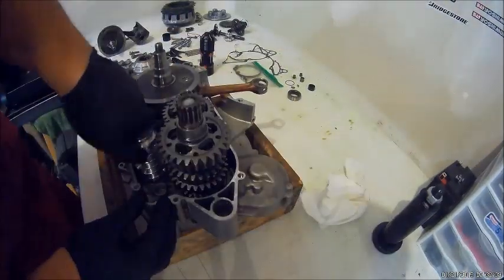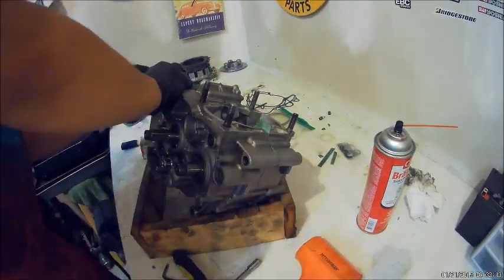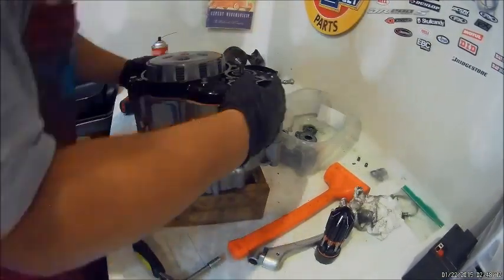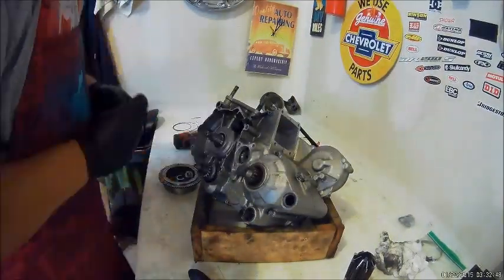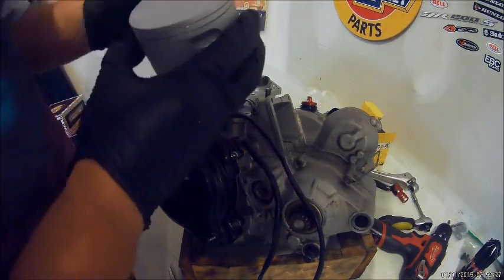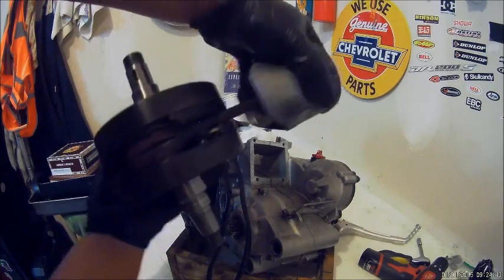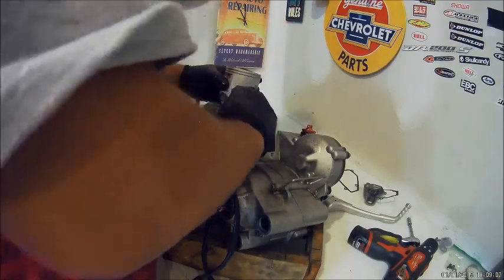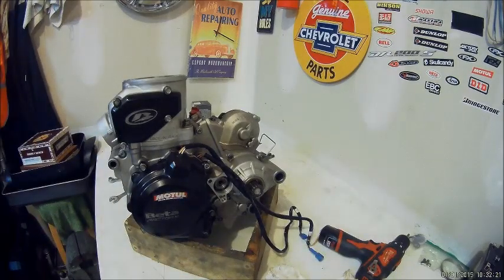Best Engine Rebuild How To 2 Stroke Pt.2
Here you will learn bearing failure, crankshaft seizure, piston/cylinder scoring, head damage. Replate and Sleeving. boring honing crosshatching. splitting crankcase halfs. seals, orings, gaskets. kickstarter, clutch basket, pressure plate, water pump, power valve. Stator, Starter, Flywheel.